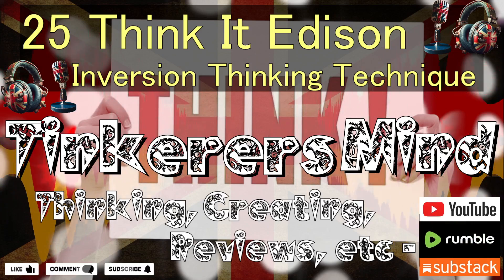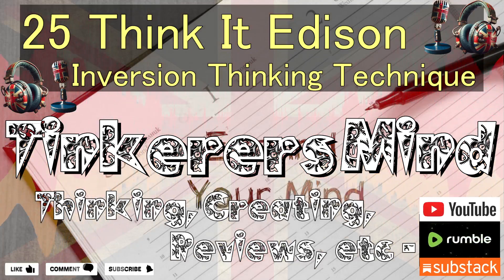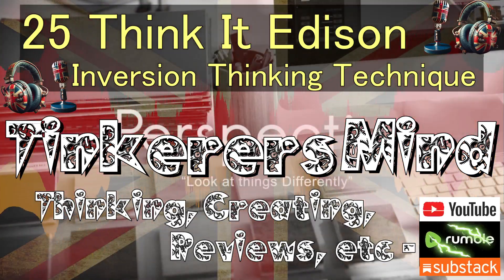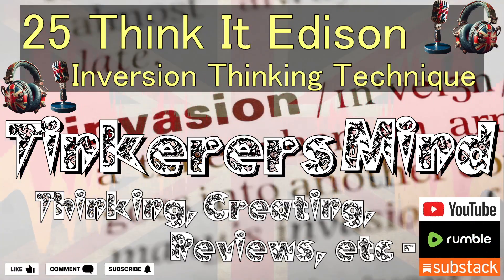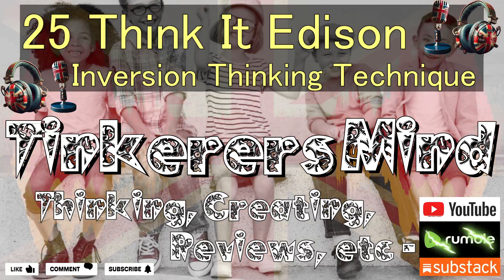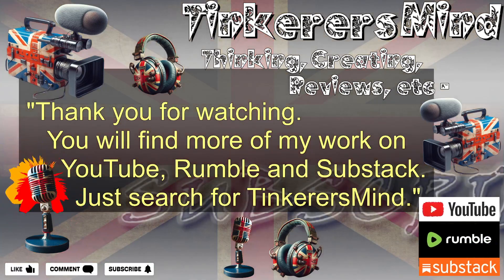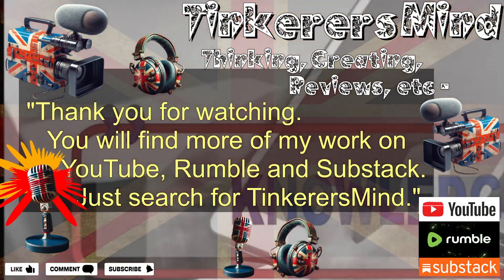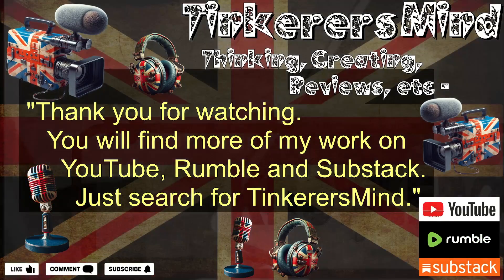25 - Think It Edition - Inversion Thinking Technique - by TinkerersMind.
🚀 Think It Edition - Part 25.

We will explore the following questions:

Understanding The Power of Inversion.
• Seeing Things From a Different Perspective.
• Examples Across Different Areas.
• Personal Finance.
• Personal Finance.

How to apply them?

💬 Join the Conversation:
We value your thoughts!
Share your comments below and let's start a dialogue and learn from each other.

To continue our intellectual adventure you will find more of my work on YouTube, Rumble and  Substack. Just search for TinkerersMind on the appropriate websites .

It all helps, thank you.